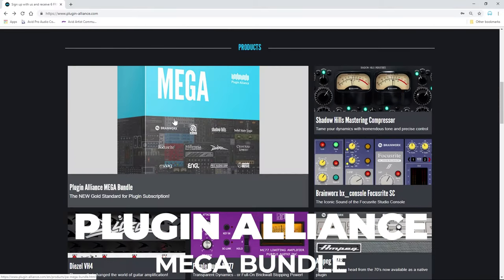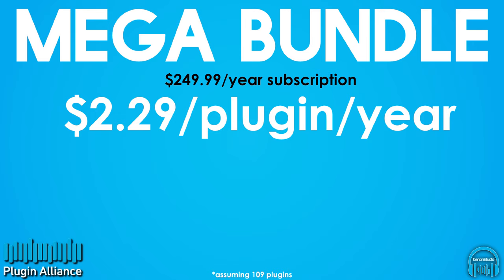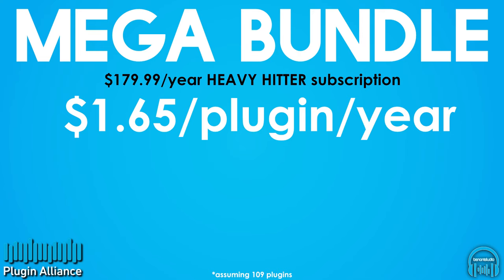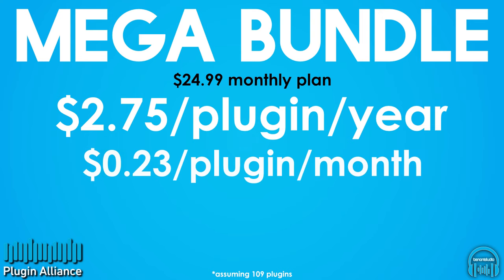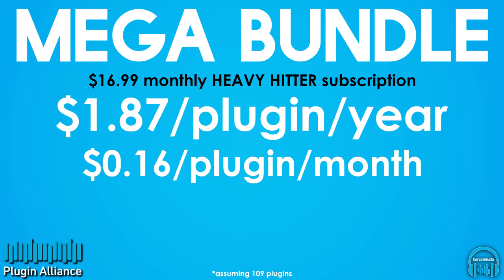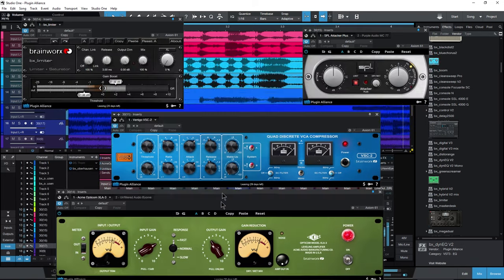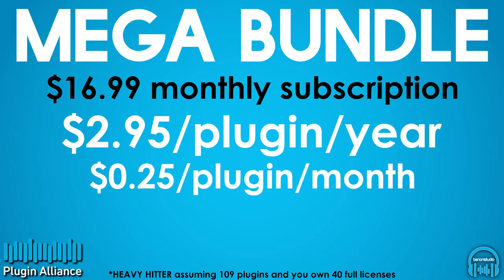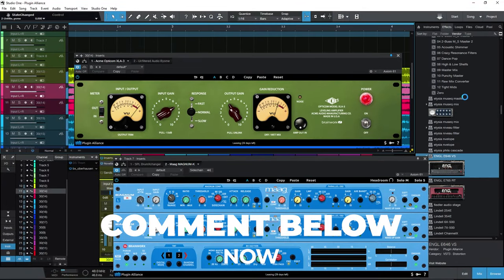Plugin Alliance MEGA Bundle Subscription - What it Really Costs (Full breakdown)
How much the Plugin Alliance MEGA Bundle subscription really costs. We'll do the math for per year, per month, per week, per day, and per plugin. We'll cover the standard price and the Heavy Hitter price.

▶Interested in getting a sub? Watch the subscription process here:

Plugin Alliance MEGA Bundle - Subscription Process & Is it Worth the Money

*All prices are close estimates and will vary depending on how many plugins you own and how many new plugins are added

The Plugin Alliance MEGA Bundle subscription is a new way to access all the current plugins of Plugin Alliance. The base price is $249.99/year or $24.99/month. However, if you own several Plugin Alliance plugins you should should receive a Heavy Hitters discount which will drop the price substantially...or does it? Watch the video for the full breakdown of prices.

As far as plugin subscriptions go, the MEGA Bundle is probably the best out there. When you consider the price per plugin, the number of plugins, and the quality of plugins - even if you hate subscriptions like I do - this one is worth considering.

Shure SM7B

Cloudlifter CL-2

▶My Links